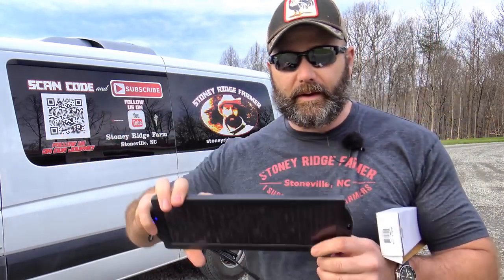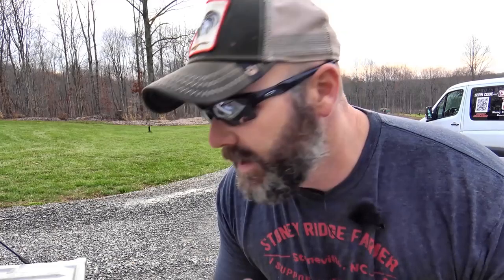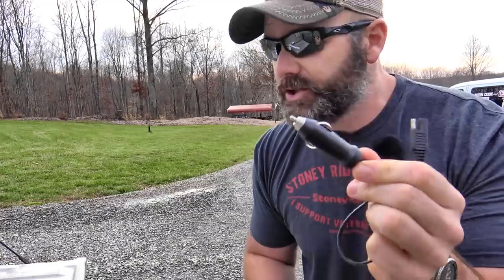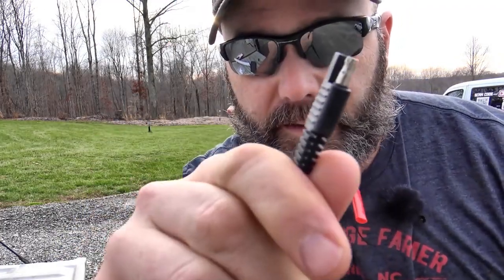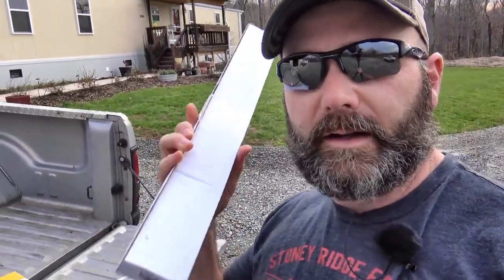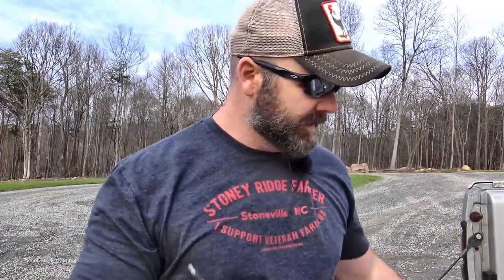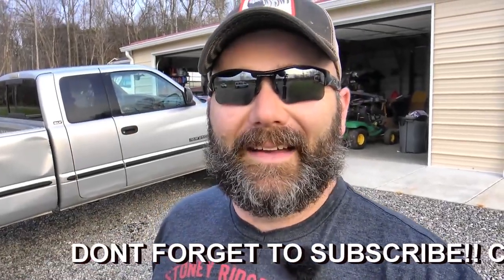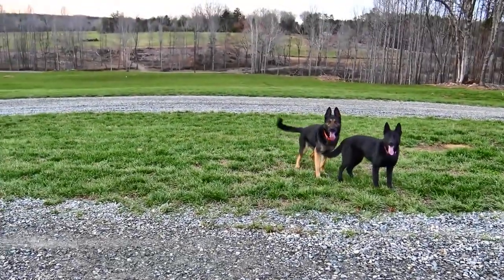GOVERNMENT LIED TO US ABOUT SOLAR POWER OFF GRID WITH TINY SOLAR PANEL!! SPOOF